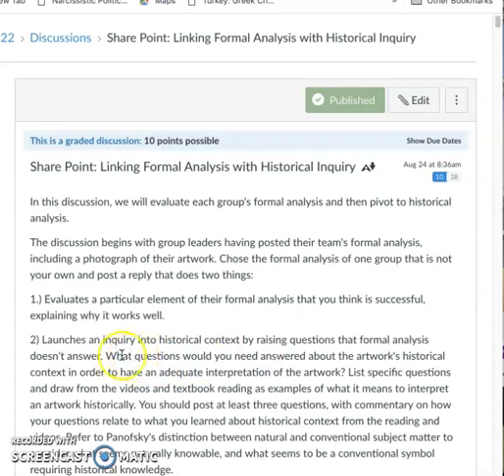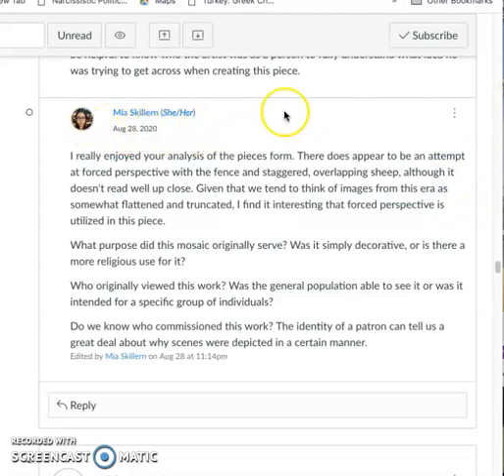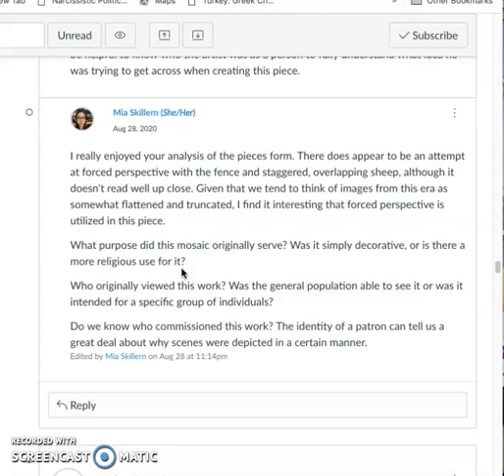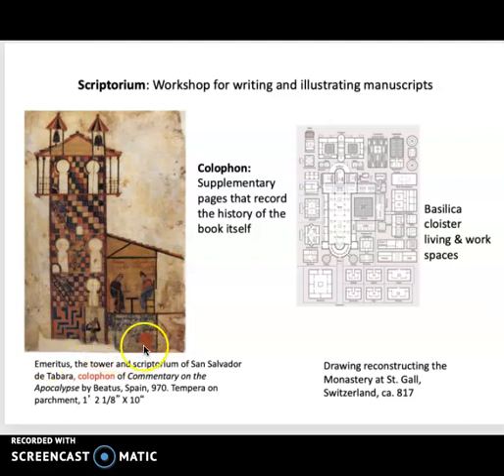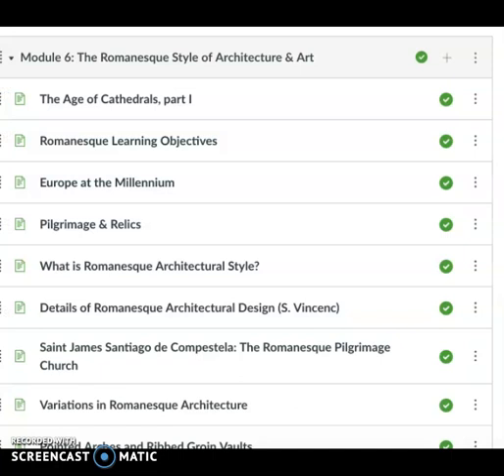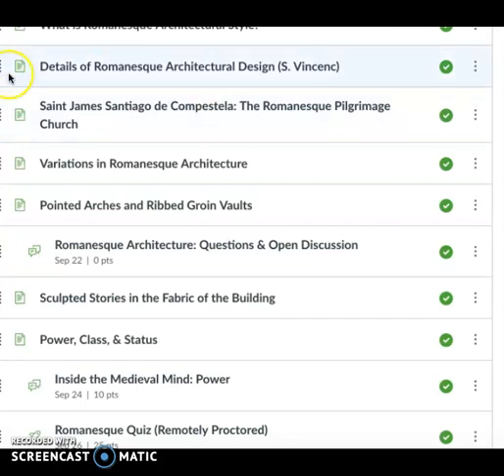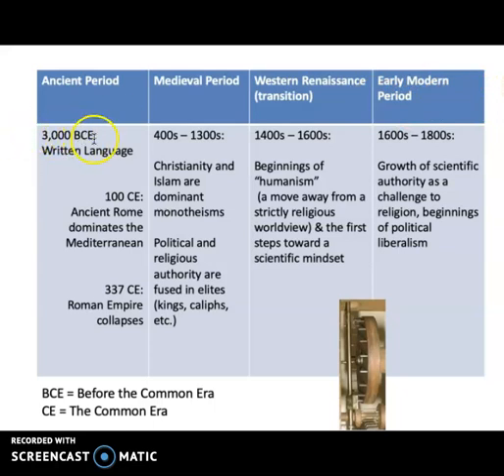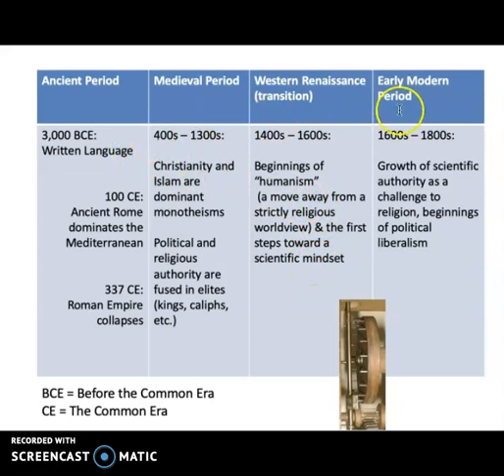196 5522 Historical Context